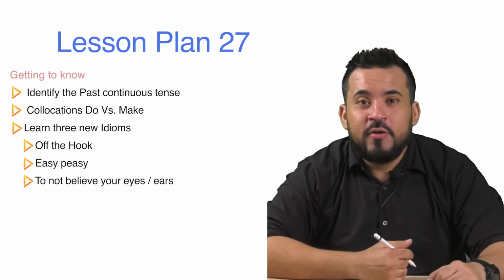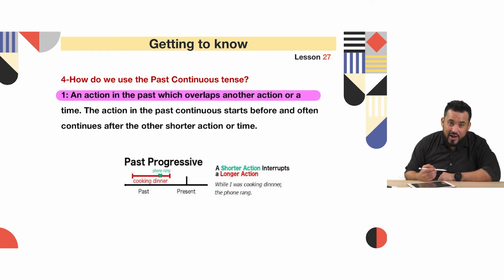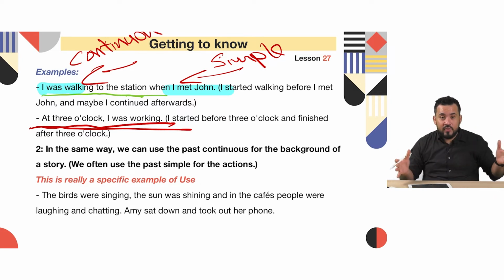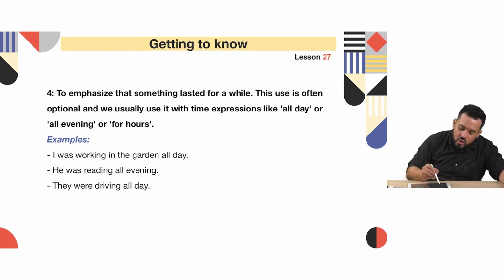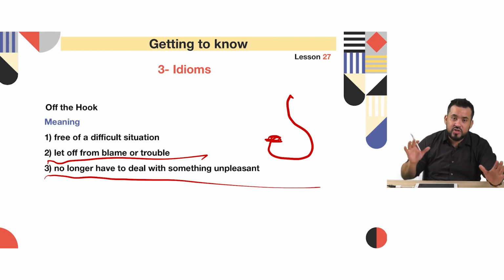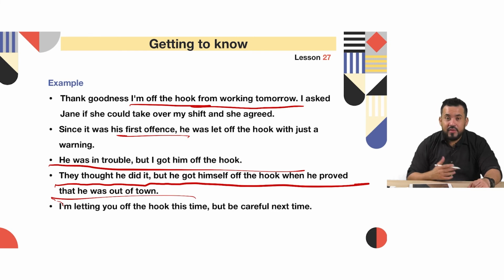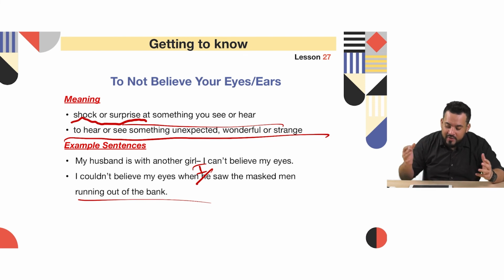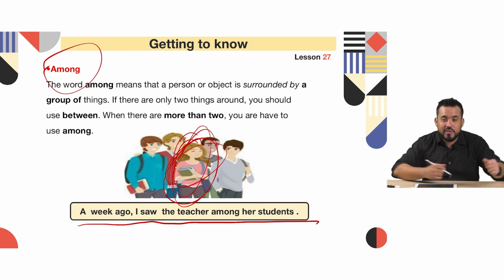Beginners English Live 24/7 courses 🇬🇧 with Amaar - Episode 27 to 30